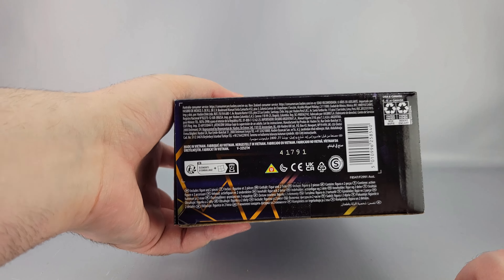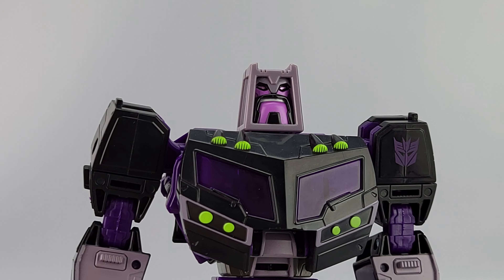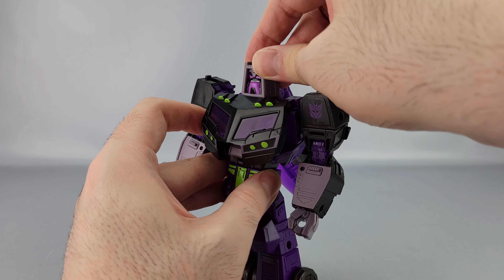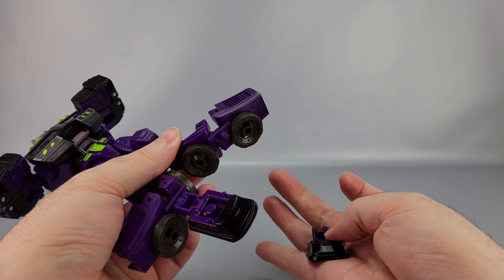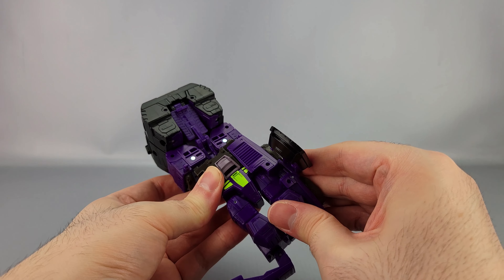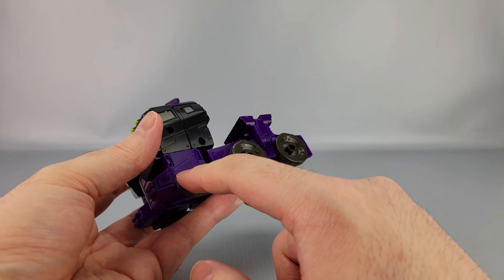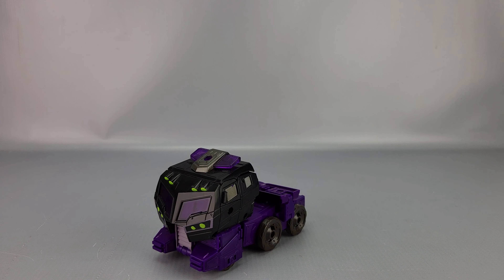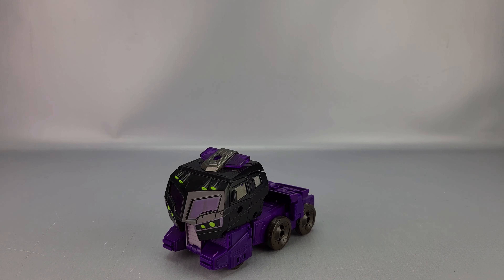Nemesis Reviews Transformers Legacy United Animated Motormaster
YEAH BROTHER! It's Animated Motormaster! And being a repaint of Animated Optimus, he's a great figure.